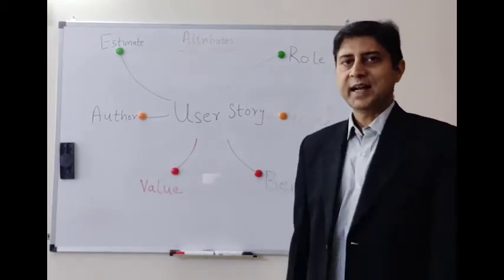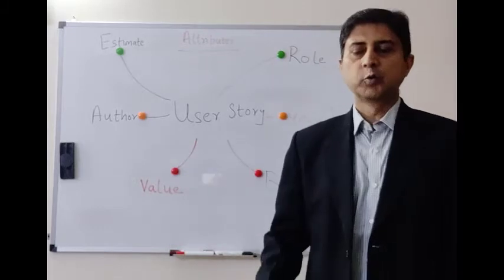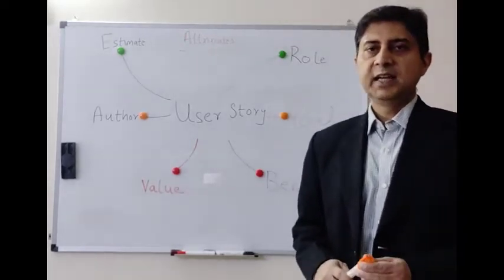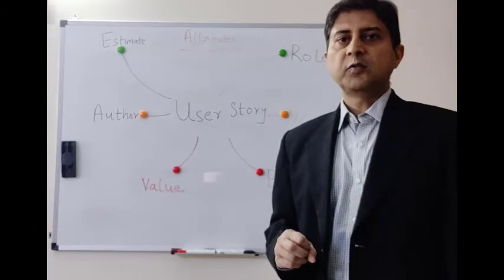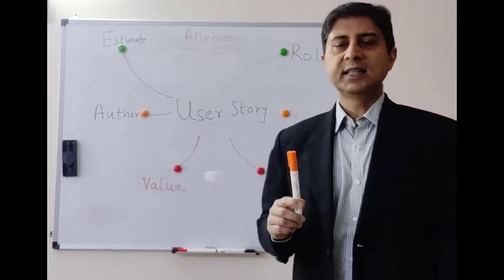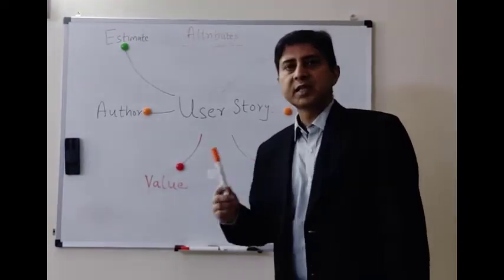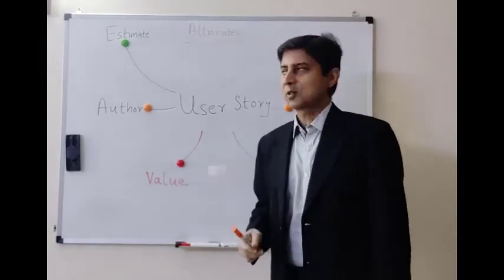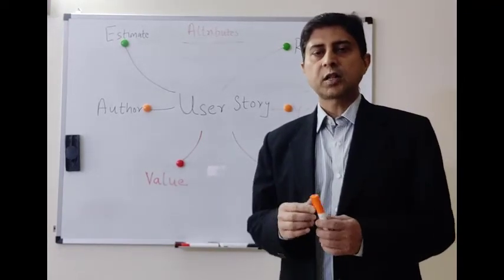Attributes of an User Story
To understand what is a User Story with clarity you need to first understand key attributes of a User Story. The key attributes are
Role
Goal
Benefit
Value
Author
& Estimate

Join Our Programs
Business Analyst Programs - Classroom, Live online, Pre Recorded Videos, Corporate Training
Product Management -Classroom, Live online, Pre Recorded Videos, Corporate Training
Scrum Master and Product Owner - Classroom, Live online, Pre Recorded Videos, Corporate Training
Payments Domain - Classroom, Live online, Pre Recorded Videos, Corporate Training
Insurance Domain - Classroom, Live online, Pre Recorded Videos, Corporate Training